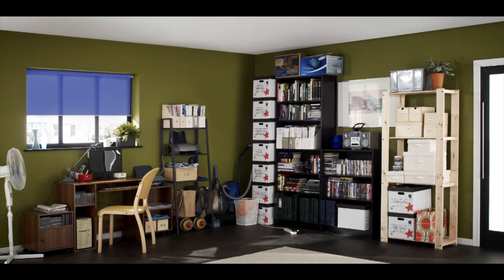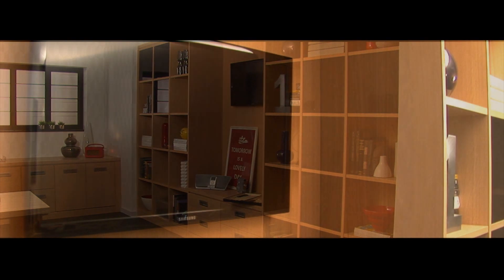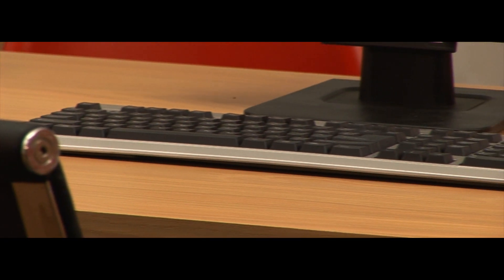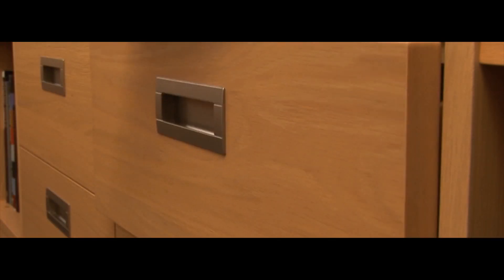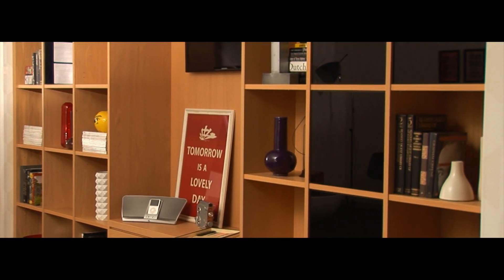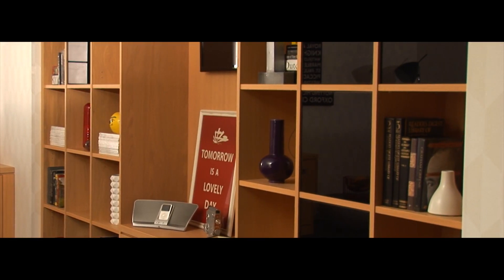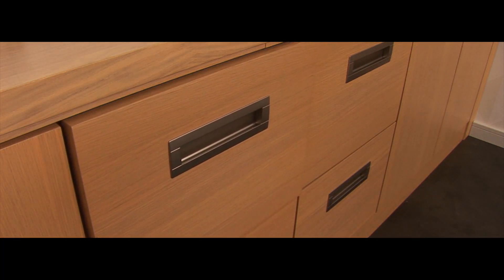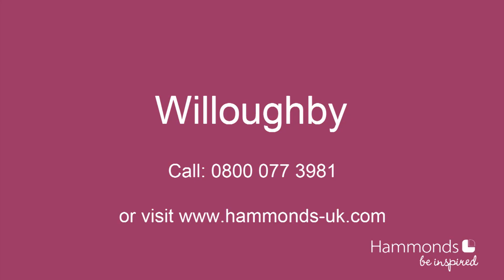NEW Willoughby Office Collection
Introducing the latest addition to the  Hammonds Home office collection - Willoughby. Originally designed for the bedroom, this range has proven so successful o we've developed it further.

Showcased here with a striking media centre, this range can work in any part of the home, not just a dedicated office space, its so versatile. And why not add a splash of colour too.

Willoughby office incorporates all the standard office storage solutions such as file drawers, pen tray & printer shelves, but also includes a functional peninsular desk or freestanding desk if you prefer.

So if your inspired, why wait, wake up to our new Willoughby.